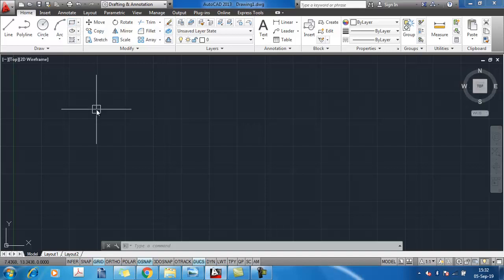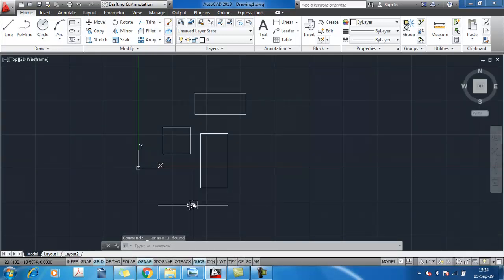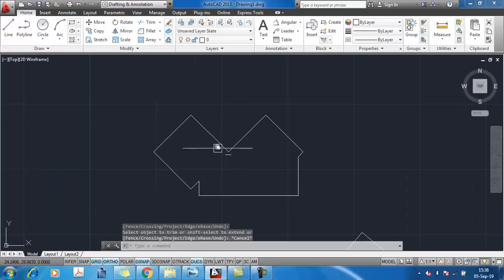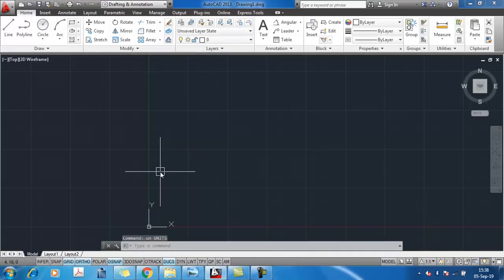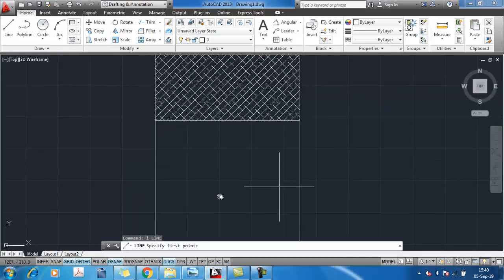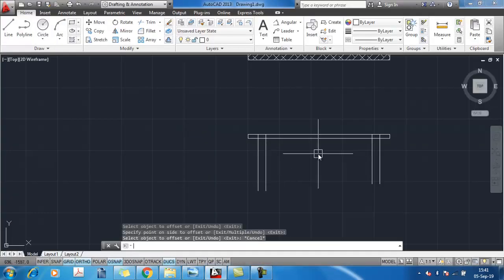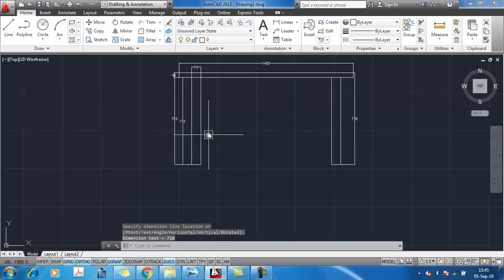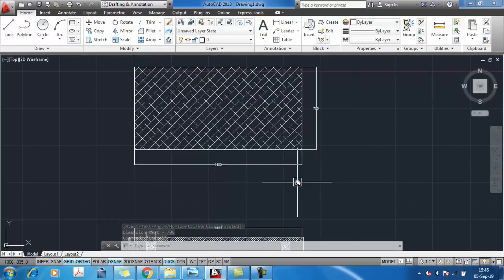AutoCAD Series Part -2 Tutorial (Gemini Architectural)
AutoCAD is used for making the designs of different projects. The builder and planner are the users of AutoCAD program. Starting from a normal dwelling unit to the multiplex, over bridges, expressways, tunnels, subways, escalator ways and many more areas are there which need the use of Auto CAD software. As the drawing is initial format for the software, this leads to the data transfer in easiest way AutoCAD 2D & 3D both are much useful. A different format of this software is available in market, and able to create hollow designs for the structures. By using this software, a planner can make different designs for a structure and the construction is done accordingly. AutoCAD electrical mechanical and civil course Delhi are providing better knowledge to the students and shaping their professional career. The 3D version has a better understanding of the designs as the 3rd dimension is able to show the exact space being occupied by the design on the piece of land. Automobile industries also use this software to create latest designs of the vehicles within the same dimensions. Some of the vehicles have a smaller wheelbase and smaller torque is designed by this software only.